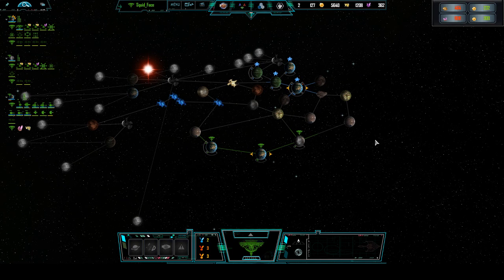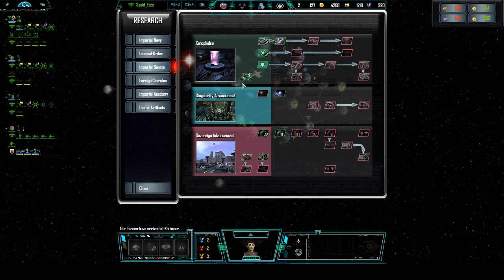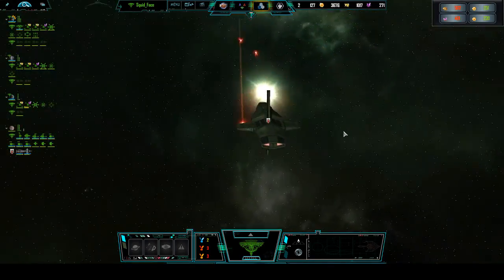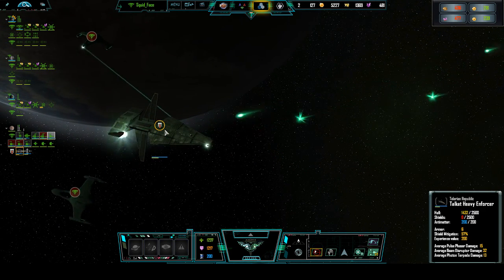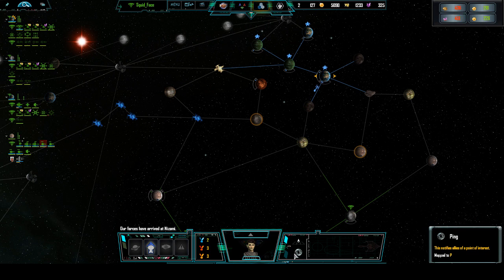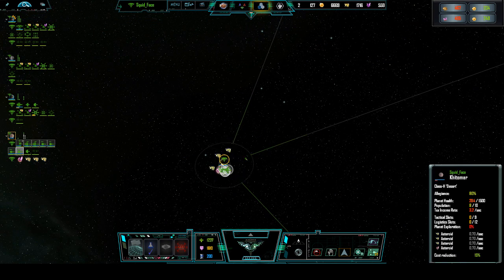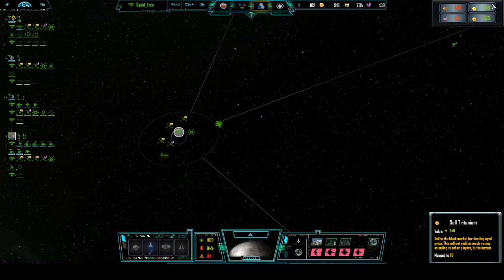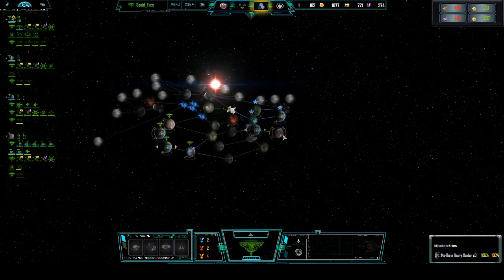Star Trek Armada 3: Episode 3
Welcome to part 3 of our Star Trek Armada 3 exploits!